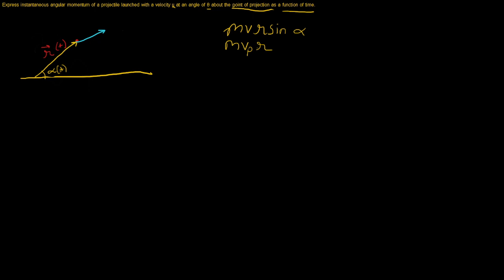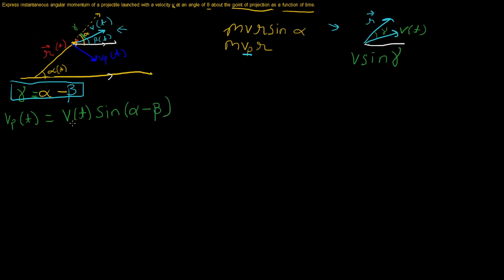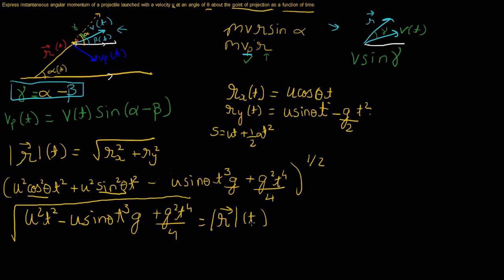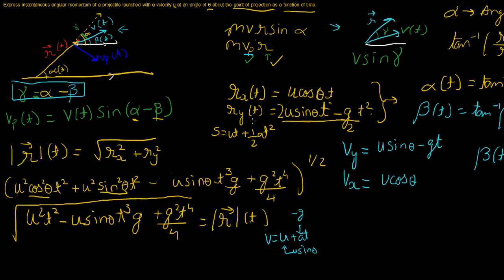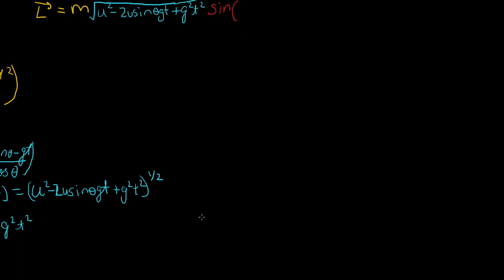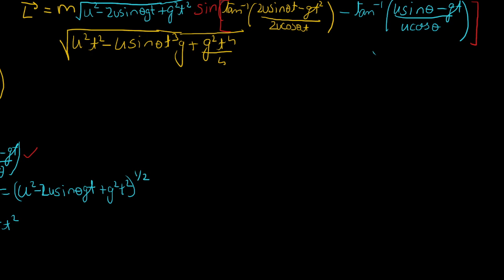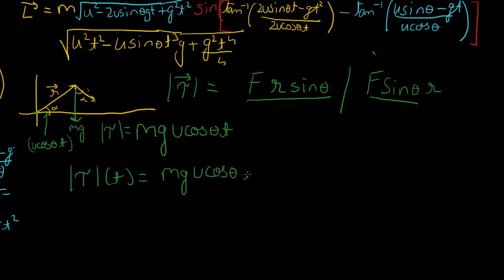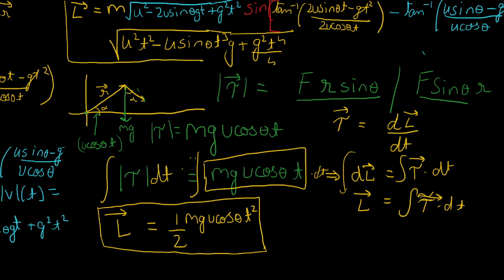Instantaneous angular momentum of a projectile about the point of projection